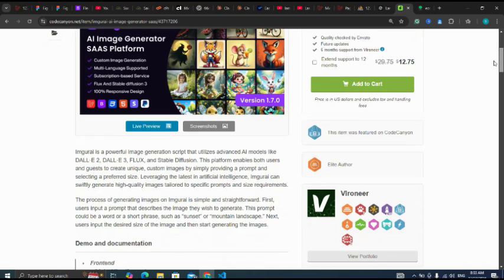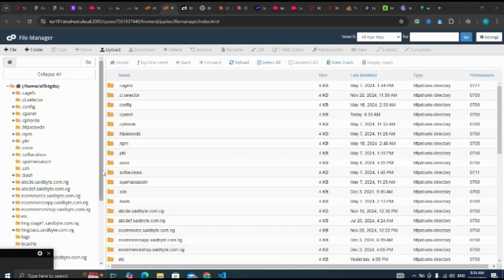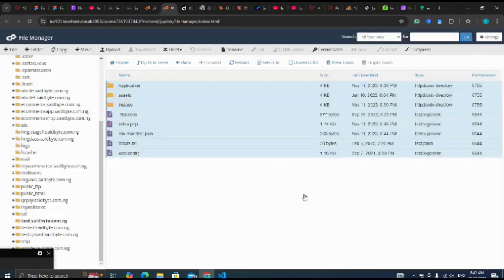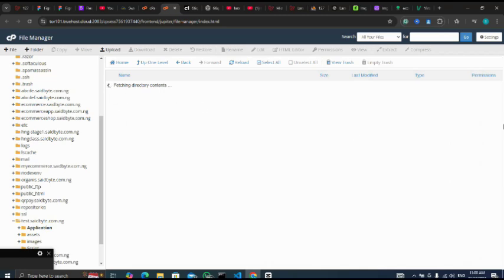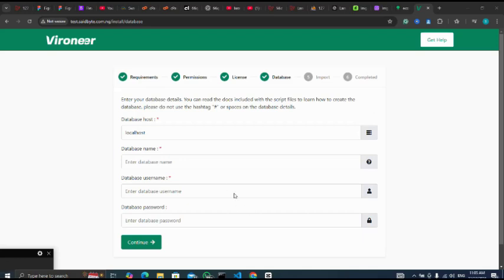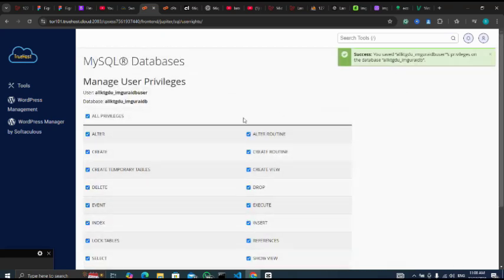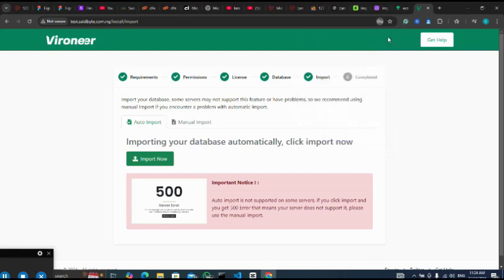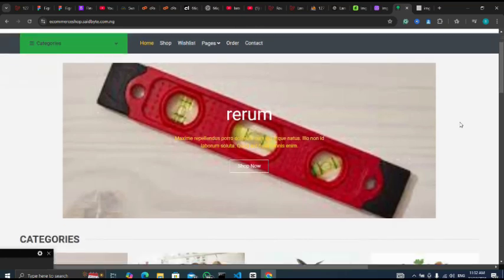Imgurai - AI Image Generator (SAAS)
Welcome to our tutorial on Imgurai - AI Image Generator (SAAS). In this video, we’ll guide you step-by-step through the installation process, ensuring you have everything you need to successfully set up your online store.

What You’ll Learn:
- Prerequisites for installing Imgurai - AI Image Generator (SAAS)

What We Offer:
- Software Development
- Script Installation
- Script Customization